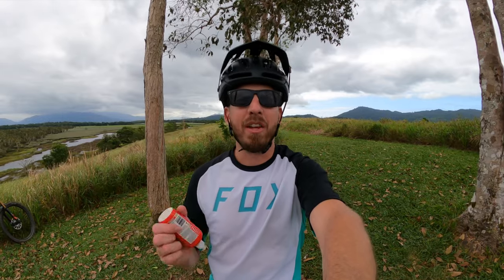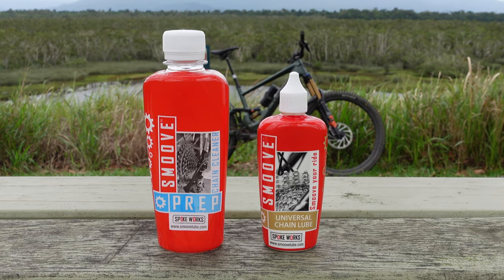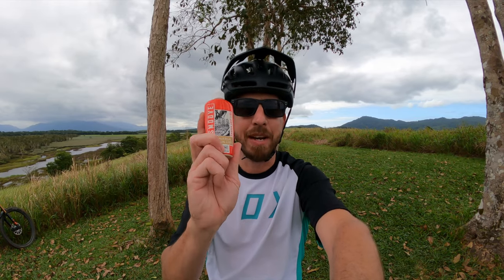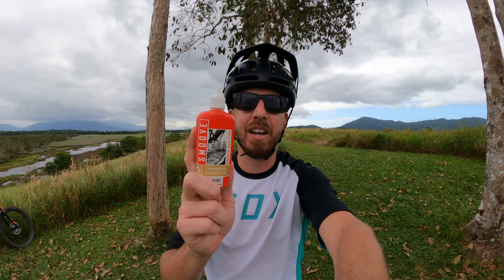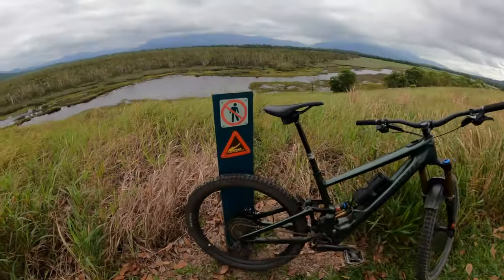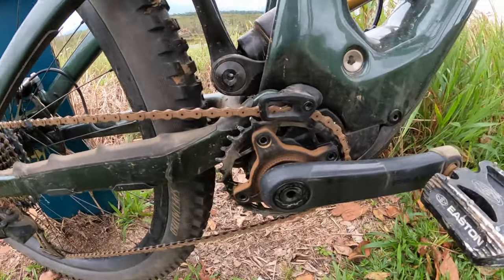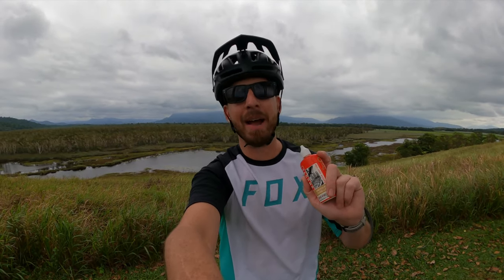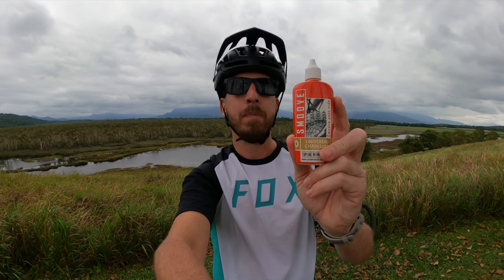This is NOT CROCODILE REPELLENT!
Smoove chain lube might work well at preserving your drive train but it won't save you from becoming a Crocodiles lunch!

Smoove Chain lube - The Hassle Free chain lube, available at all good bike stores.